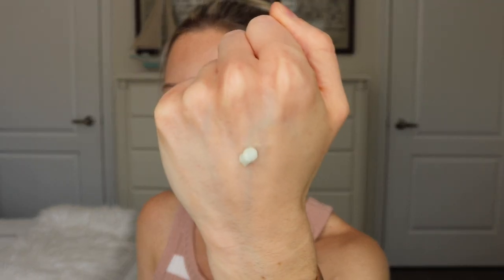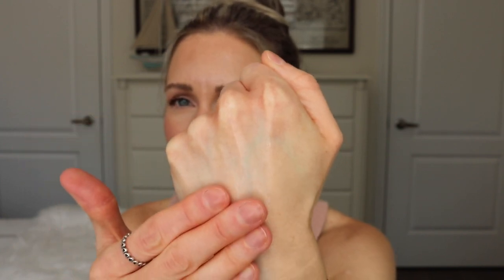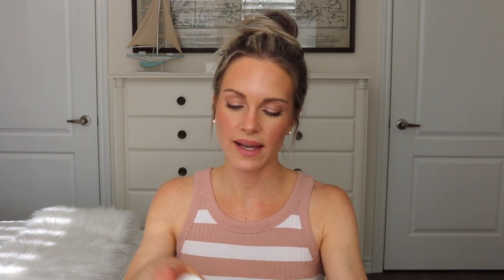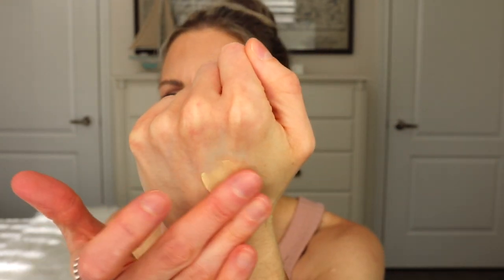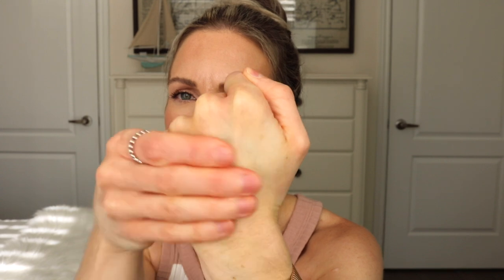TOP 5 BEST RETINOL PRODUCTS FOR THE NECK | NO PRESCRIPTION NEEDED!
Hey guys! Today I am sharing the top 5 best retinol products for the neck. No prescription required, there are some budget friendly options as well and these work amazing to treat the face but to also treat the neck, chest and decollete.

*PRODUCTS MENTIONED IN VIDEO:
The Ordinary Retinol 1% in Squalane: US: (Cult Beauty) (The Ordinary) or CDN: (Sephora) (The Ordinary)
Cerave Skin Renewing Cream Serum: US: (Ulta) (Amazon) or CDN: (Amazon)
Paula's Choice 1% Retinol Treatment: US: (Sephora) (Amazon) (Paula's Choice) US/CDN
Avene RetrinAL 0.1 Intensive Cream: US: (Avene) (Dermstore) or CDN: (Lovely Skin)
Avene RetrinAL 0.05 Cream: US: (Avene) (Dermstore) or CDN: (Lovely Skin)

*MY MAKEUP:
MAC Studio Finish SPF 35 Concealer: US: (Ulta) or CDN (Sephora)
Charlotte Tilbury Airbrush Flawless Finish Setting Powder (Fair) US or CDN
Ilia Multi-Stick (Dreamer) for eyes and blush: US: (Sephora) (Ilia) or CDN: (Sephora)
Charlotte Tilbury Iconic Nude Lip Liner: US: (Sephora) or CDN: (Sephora)
Charlotte Tilbury Hyaluronic Happikiss Balm in "Crystal Happikiss" US: (Sephora) CDN: (Sephora)